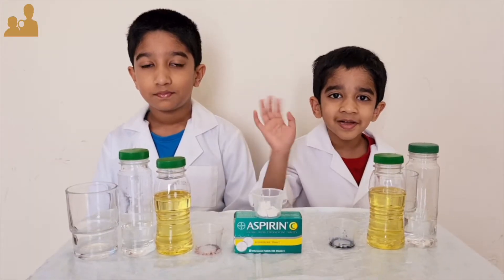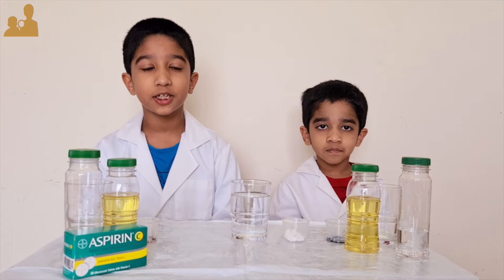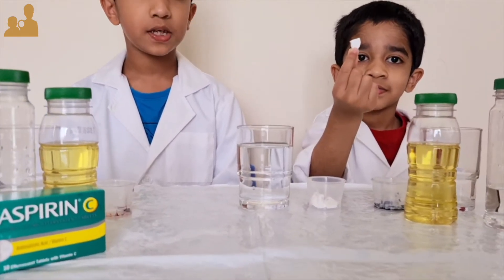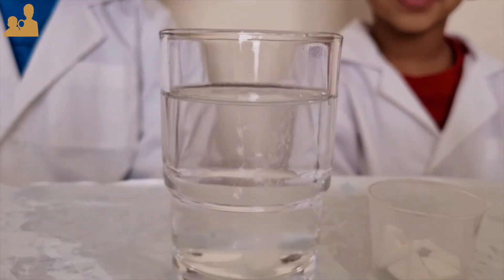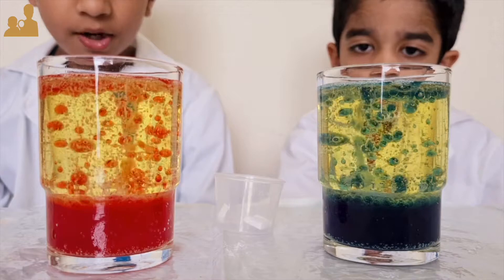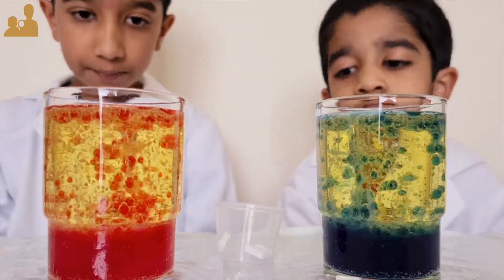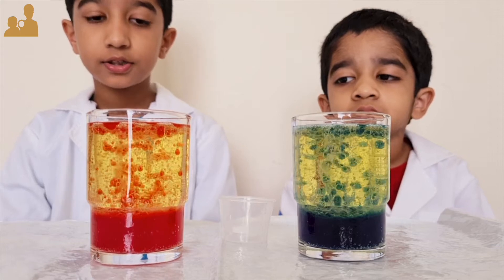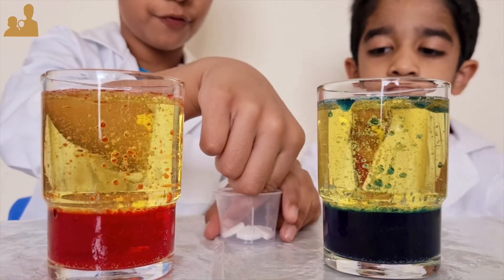Lava Lamp with Effervescent Tablet | Easy Do at Home Science Experiment for Kids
An easy do at home experiment to create a lava lamp using water, food colour, vegetable oil and effervescent tablet. We used an aspirin effervescent tablet that had citric acid and sodium bicarbonate. If you don't have effervescent you can do this with vinegar and baking soda. Watch our earlier video for this.